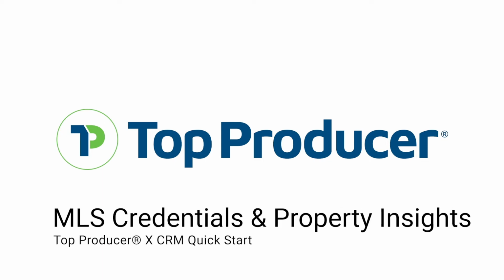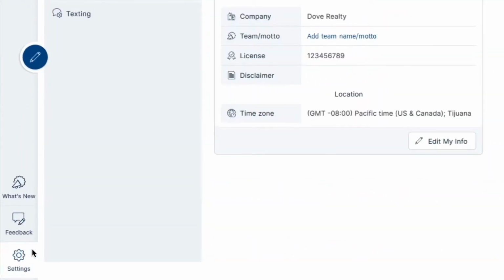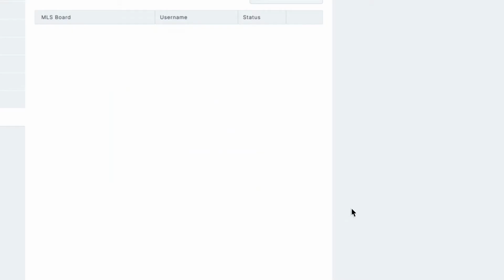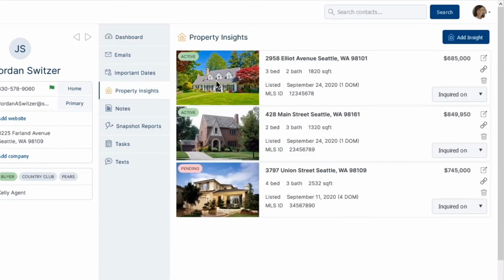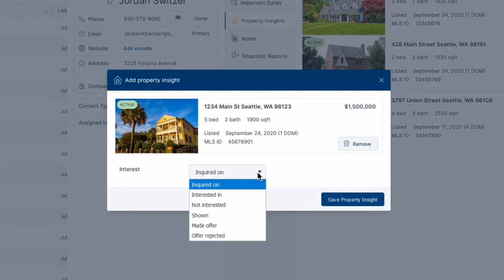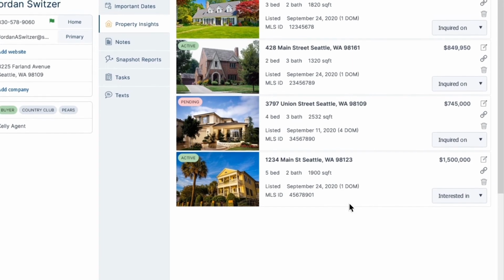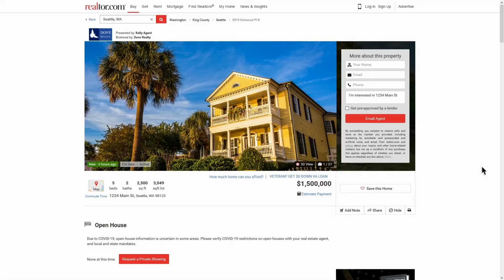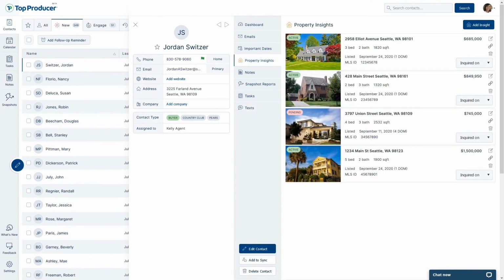MLS Credentials & Property Insights - Top Producer® X CRM Quick Start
You might already know that you can keep track of emails and text messages between you and your contacts In Top Producer® X, but wouldn’t it be nice to be able to easily log which properties your clients are interested in as well? Top Producer® X makes this possible by means of it’s Property Insights feature. Simply set up your MLS Credentials, then head over to a contact record to pull in property info, set a level of interest, and document it for reference!

Helpful Timestamps:
00:00 - Introduction
00:25 - Setting up your MLS Credentials
01:10 - How to use Property Insights

For more on these setup steps, see our Quick Start Guide